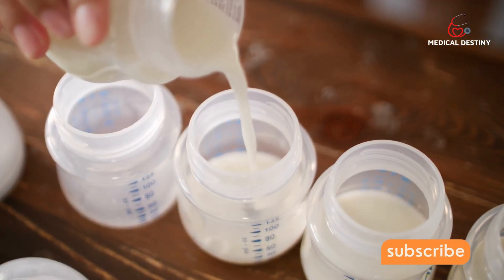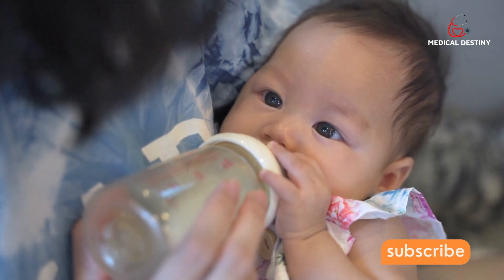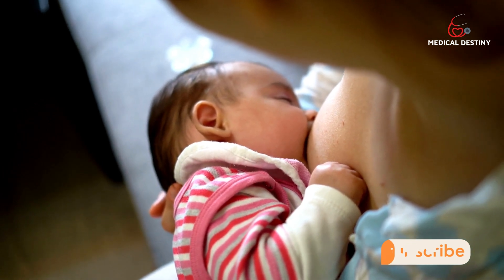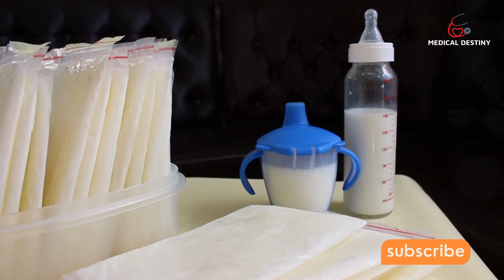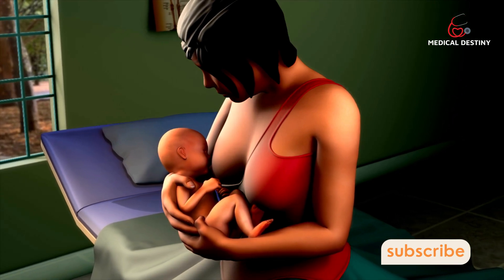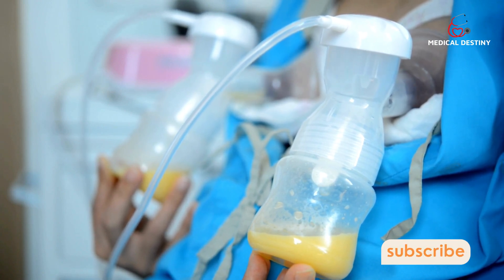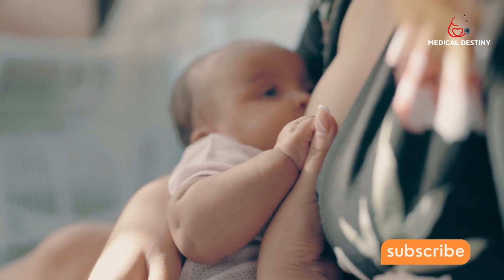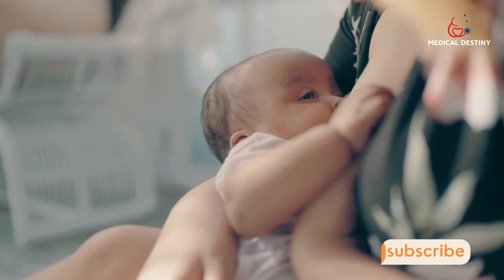"Unlocking the Power of Proteins: The Breast Milk Marvel"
In this fascinating video, we delve into the incredible world of breast milk and uncover the true power of proteins within it. Join us as we explore the numerous benefits and essential role that proteins play in nurturing and supporting a newborn's growth and development. From enhancing the immune system to promoting healthy brain development, these proteins are truly remarkable. Discover the secrets behind the composition of breast milk and learn why it is often considered the gold standard for infant nutrition.